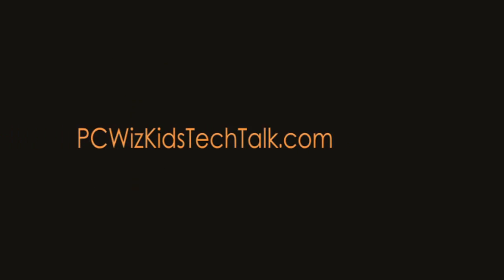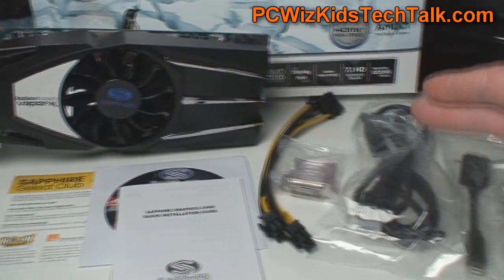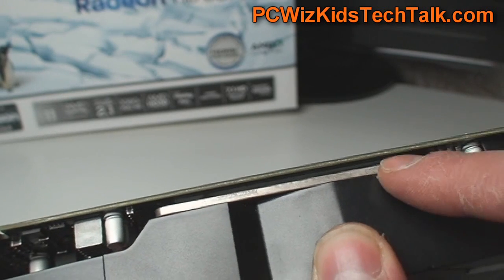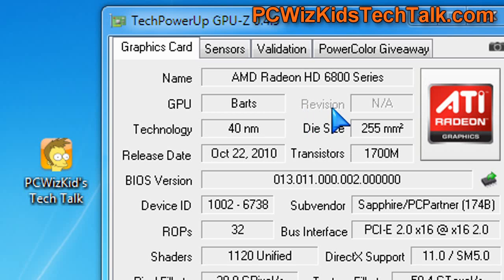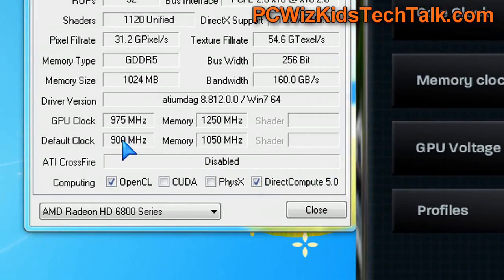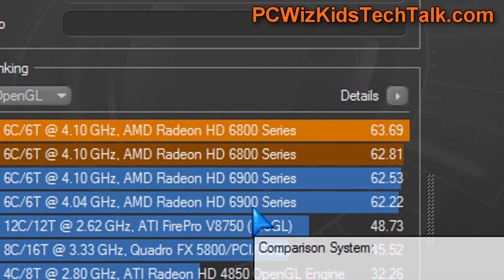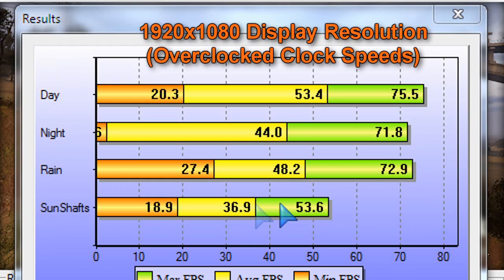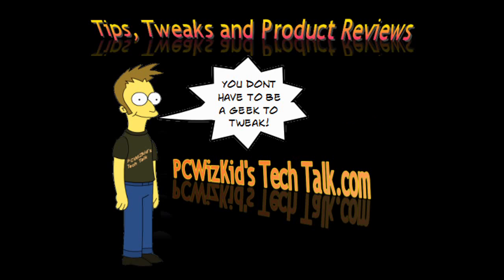Sapphire AMD Radeon HD6870 1GB Vapor-X Edition Graphics Card Review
Please Rate my video or Comment.  Cheers!

PCWizKid is the most popular Tech Reviewer on Youtube and has been presented by Microsoft with the 2010 Microsoft® MVP Award! This award is given to exceptional technical community leaders who actively share their high quality, real world expertise with others.

PCWizKid is devoted to all those in need of help with your PC software and hardware issues making your PC experience as productive and pain-free as possible.

PCWizKid also provides informative Hardware reviews of a wide variety of PC and Electronic products.